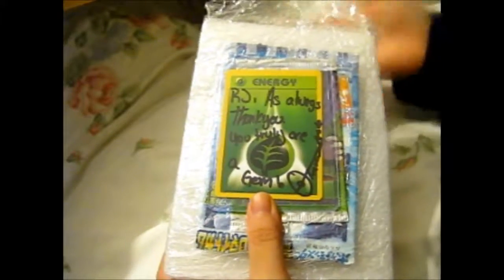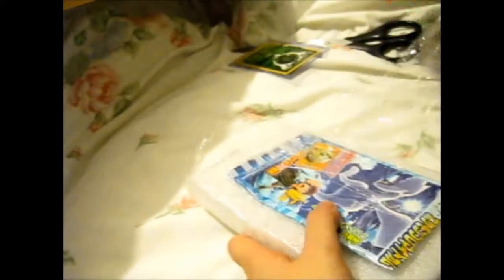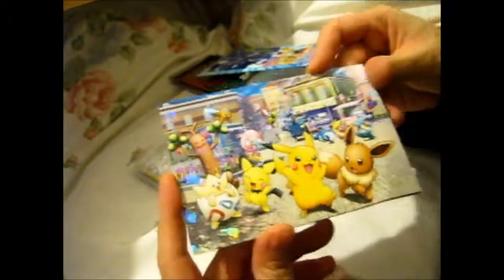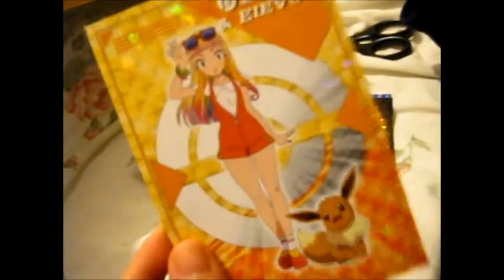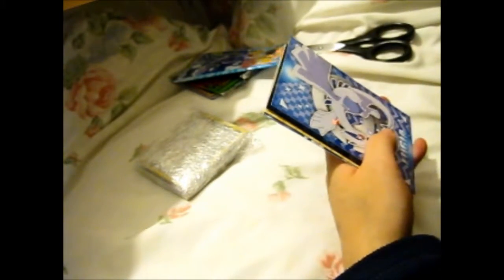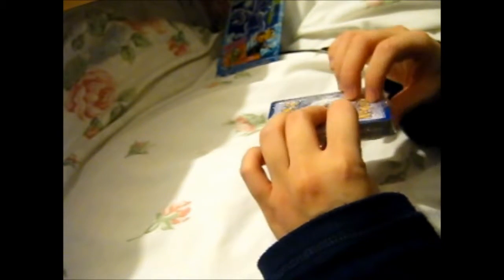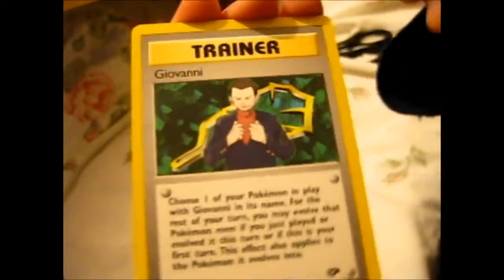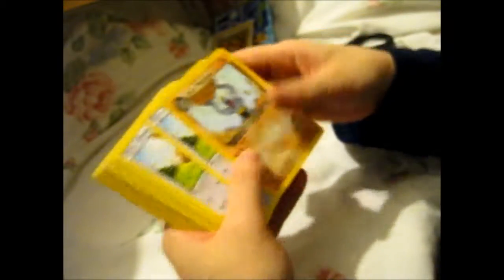My 2nd PokéHaul from trainer_kode! [Instagram]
Opening of: My 2nd  PokéHaul from trainer_kode! [Instagram]